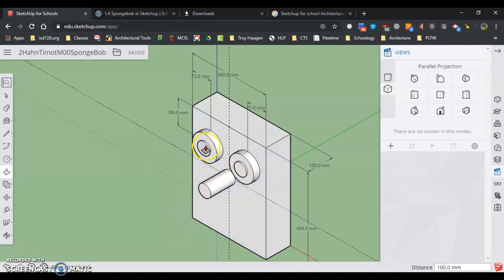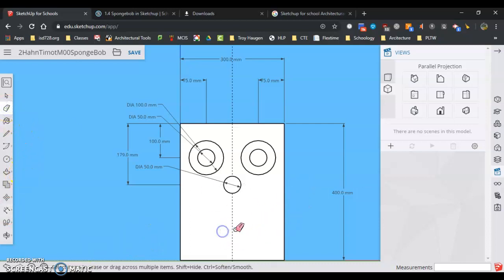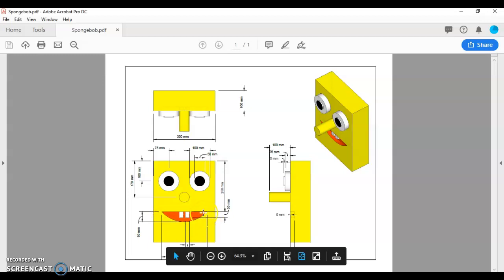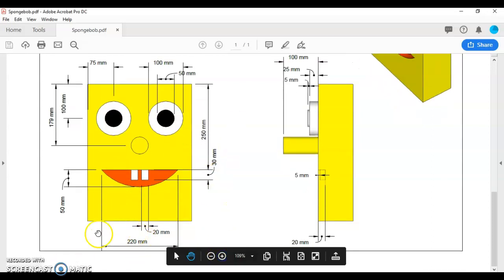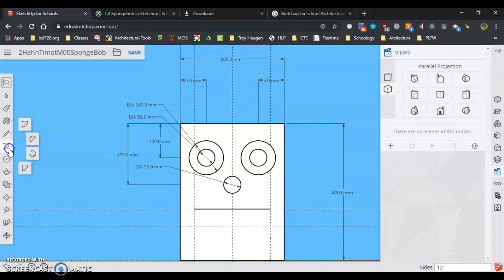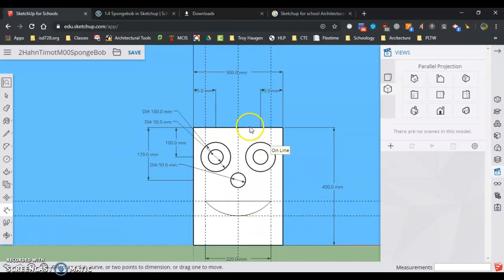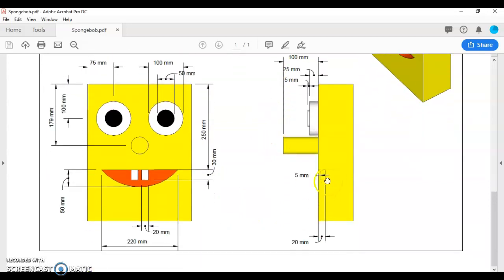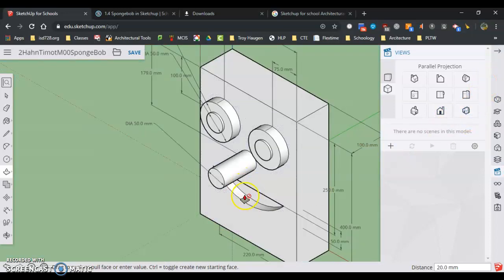Sketchup For Schools Spongebob Mouth